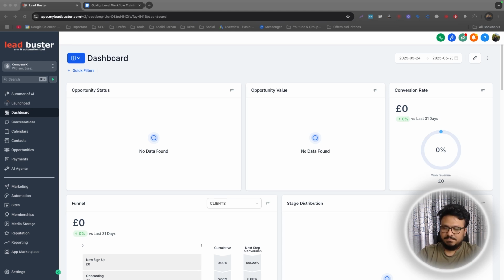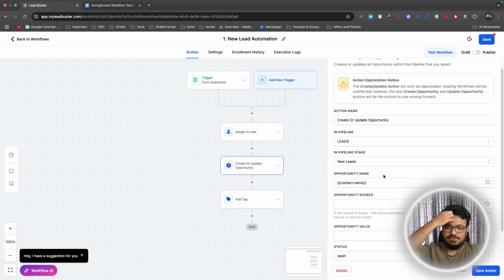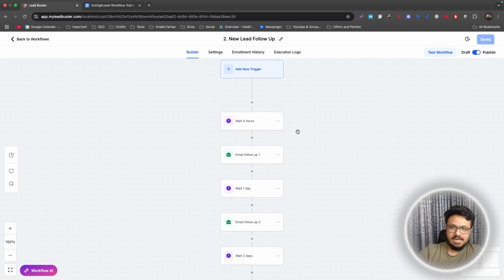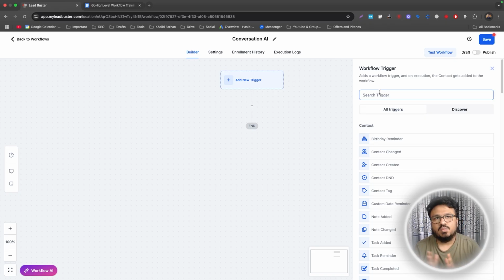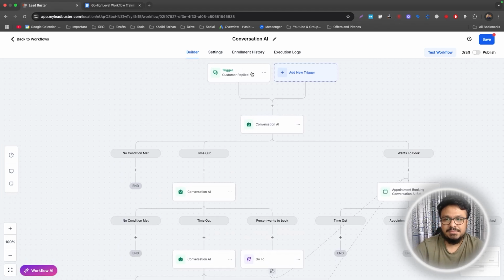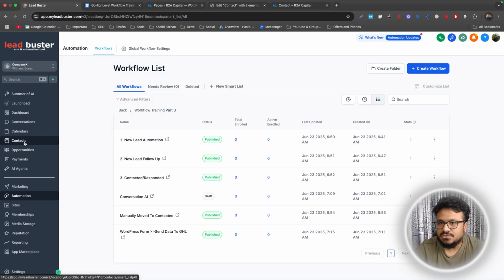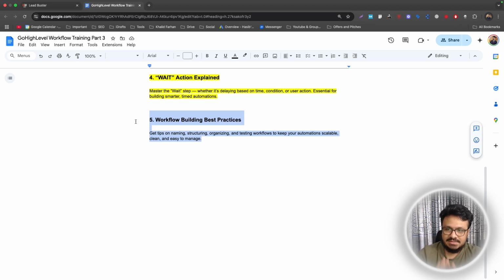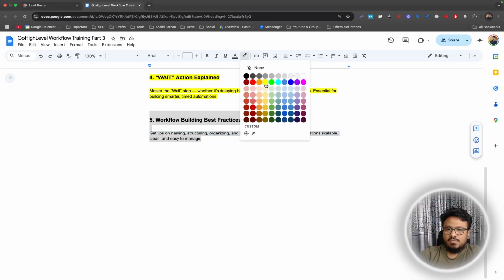GoHighLevel Workflow Training For Beginners PART 3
FOR
✅ Weekly Coaching
✅ Members-only Discounts